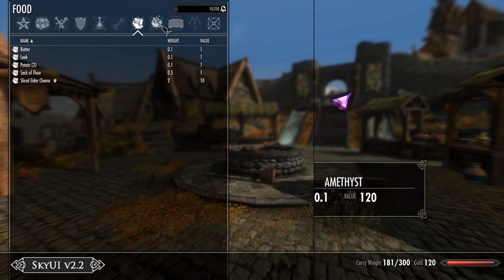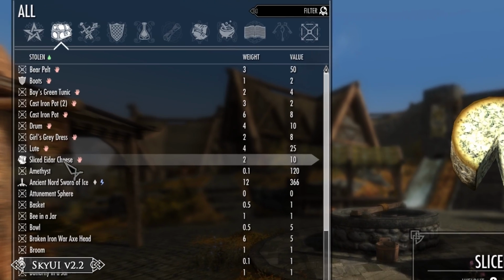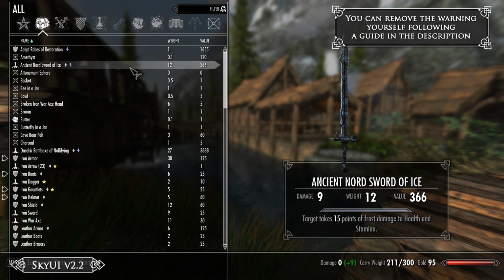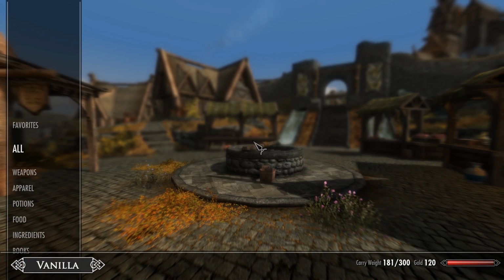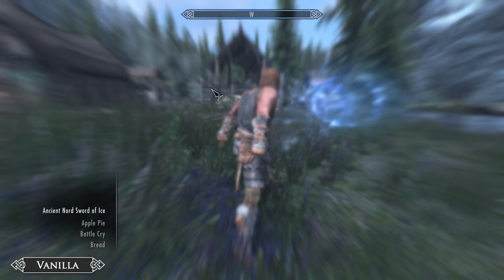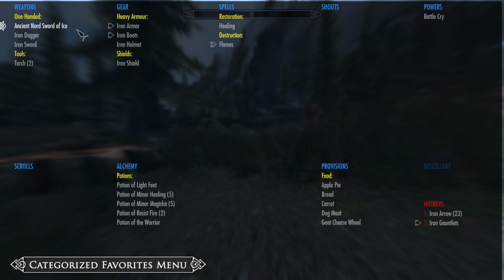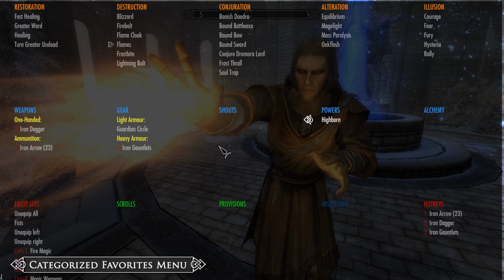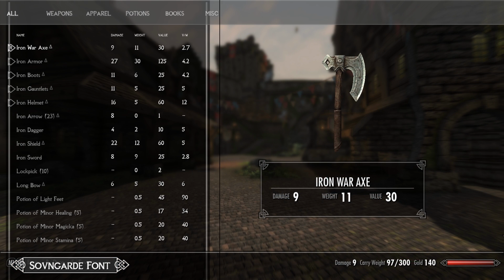Skyrim Special Edition: SkyUI Replacement